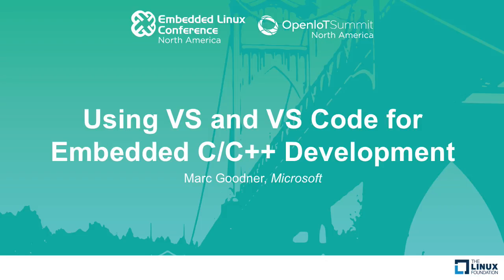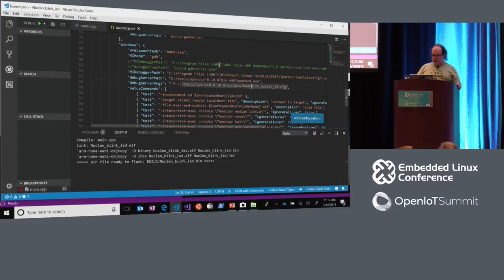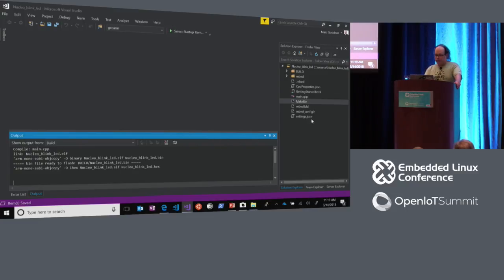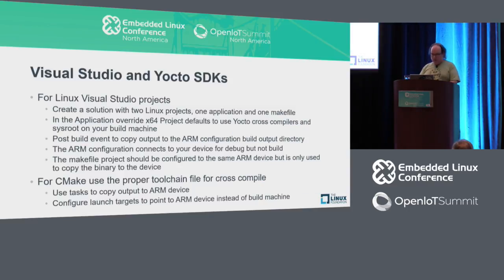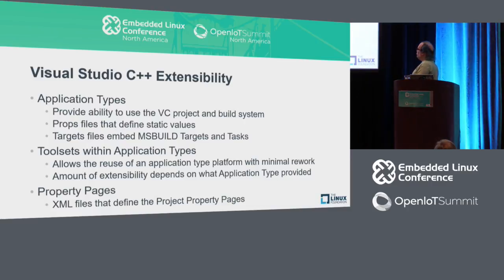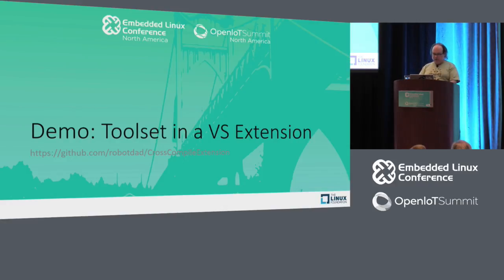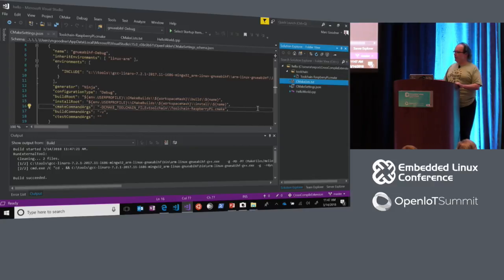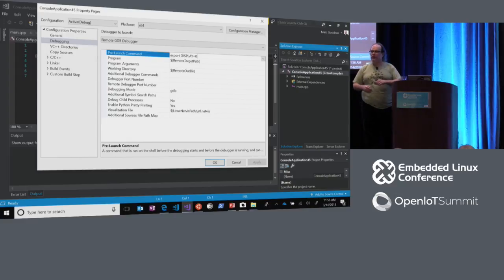Using VS and VS Code for Embedded C/C++ Development - Marc Goodner, Microsoft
Learn how you can use embedded toolchains with Visual Studio and VS Code. This session will cover usage of both ARM GCC toolchains and Yocto SDKs for the full edit, build, deploy, debug cycle. This session will also cover details on how you can provide your own tools in extensions for these products.

About Marc Goodner
Marc Goodner is a program manager at Microsoft responsible for the Linux C/C++ workload in Visual Studio. He helped start the Maker Garage group at Microsoft which led to a deeper interest in IoT and eventually an option to install ARM GCC in Visual Studio. None of the light bulbs in his house run the firmware they shipped with.